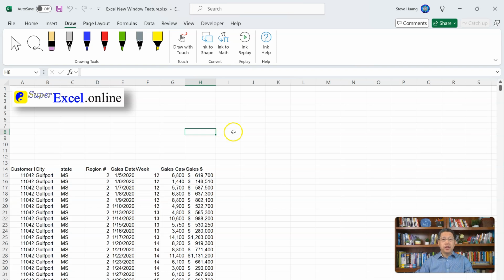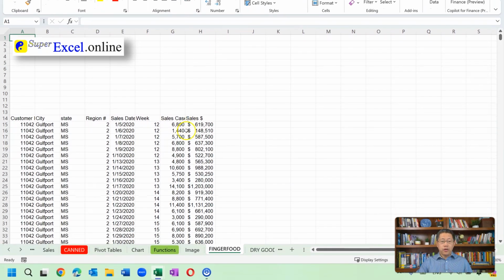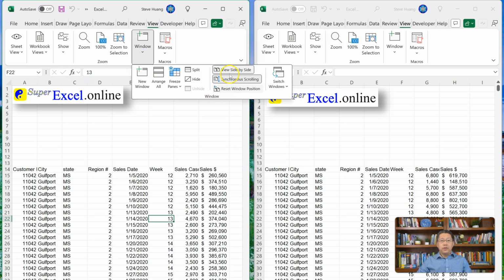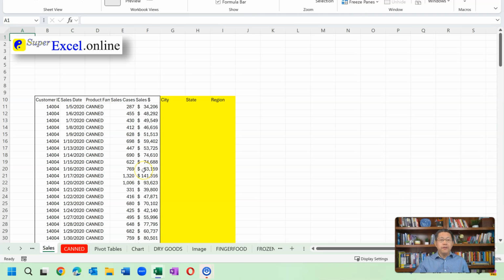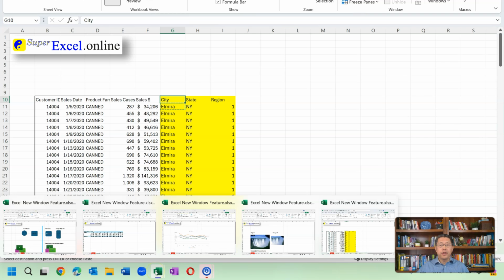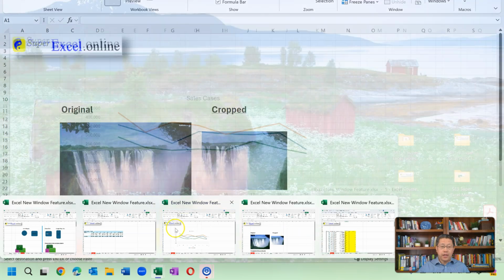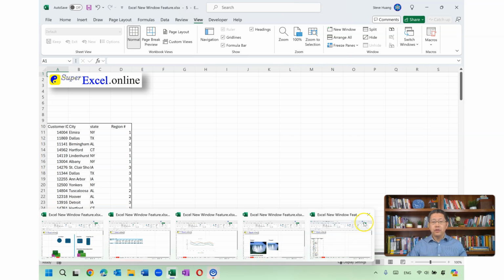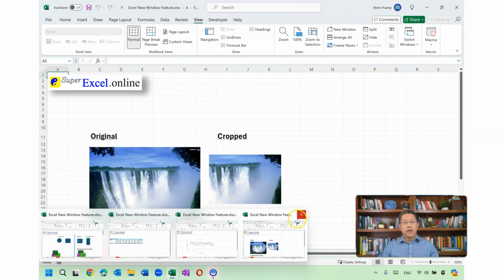How The Parallel Between Excel Window Concept and Essence of Human Life Helps You To Understand Life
In my 15 years of teaching Excel, this video contains the most important lesson I've ever taught. The Excel New Window feature profoundly reveals the essence of life, allowing us to understand the relationships between us and the origin, our conscious and subconscious, our relationships with others, the intricate interplay between our inner world and the external universe, what death is, and why when you changed yourself, you've changed the whole world.  When you understand your life at this deep level, you will naturally change the way you live your life. You will live a life filled with love, joy, and fulfillment.